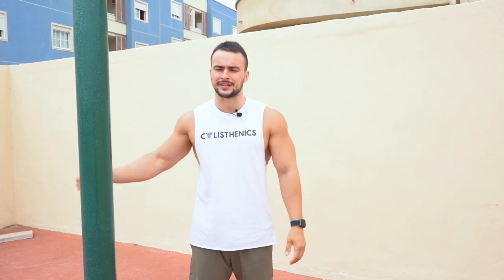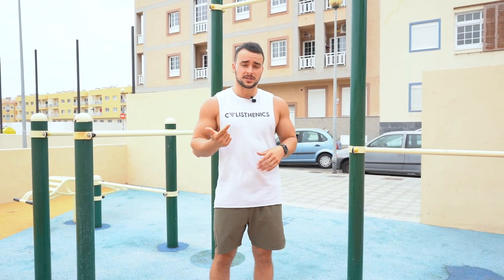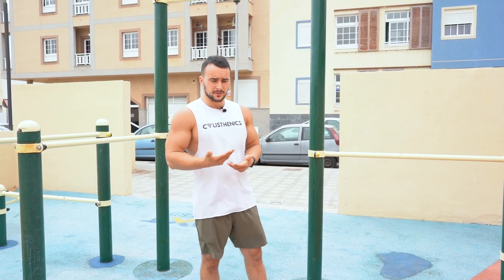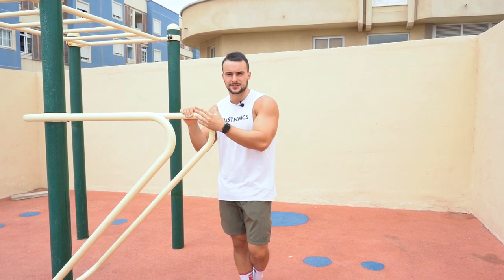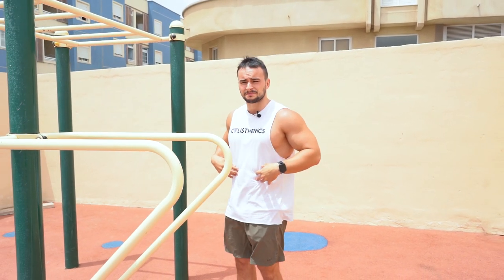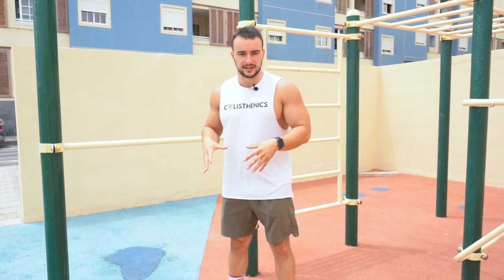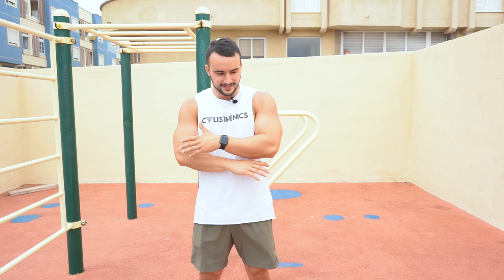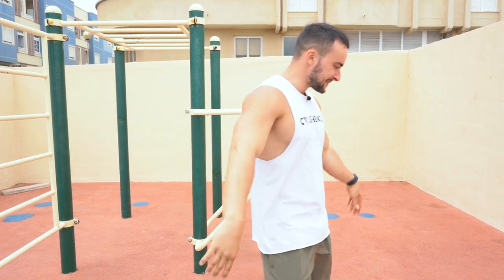HOW TO INCREASE MUSCLE UP REPS - 5 THINGS TO DO